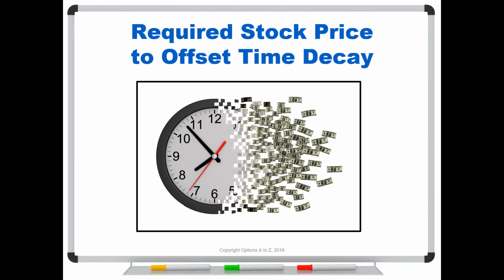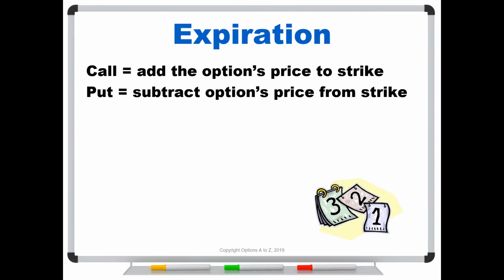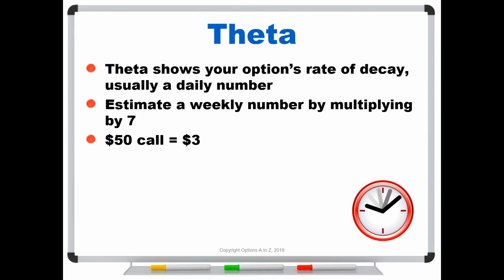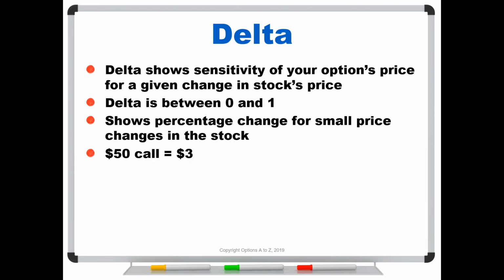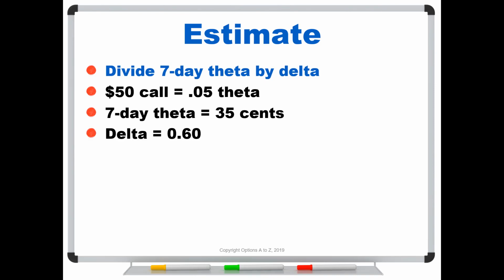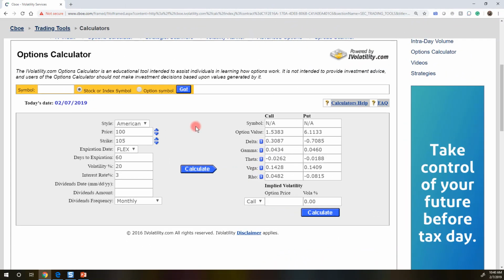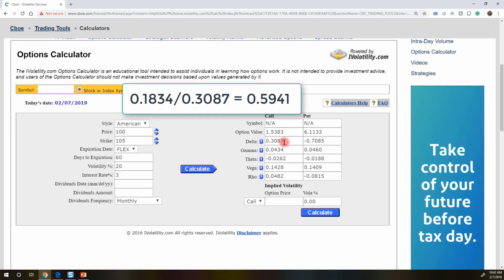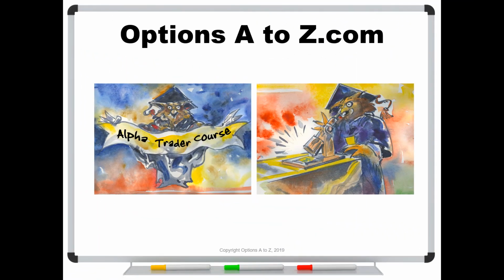Estimating How Much Your Stock Must Move to Offset Time Decay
How much does your stock need to move in order to offset the option's time decay? The answer's easy at expiration, but not so easy prior to expiration. Here's how to estimate it.